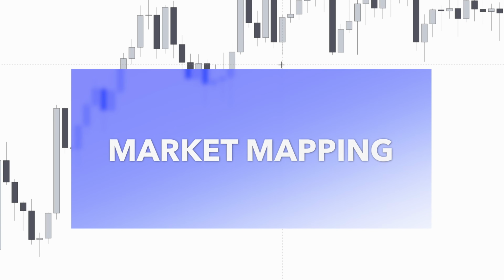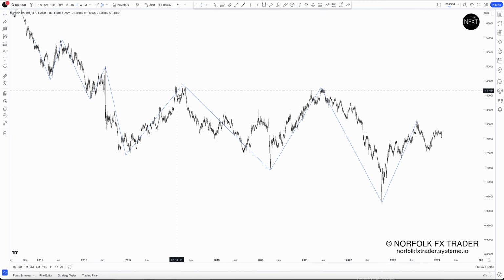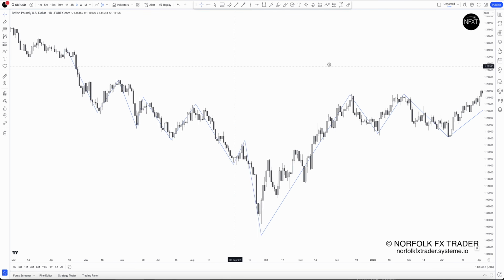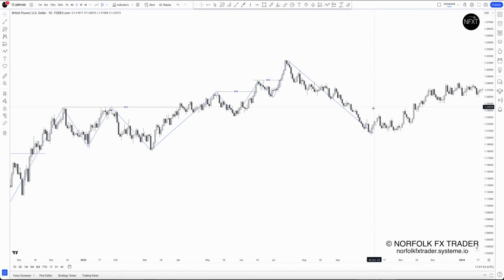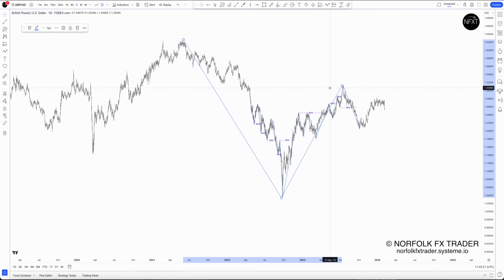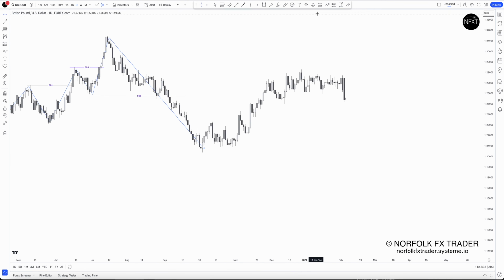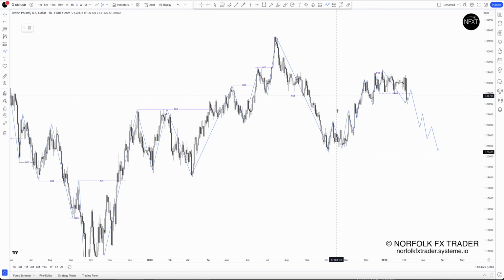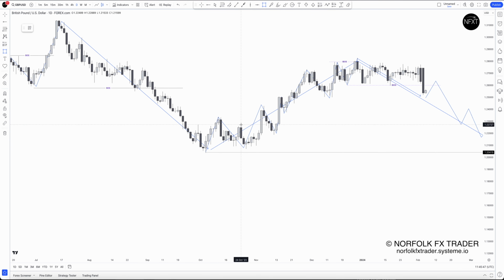Mapping Market Structure: Your Path to Financial Success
🚀 Master Trading in 90 Days – Start Now!

🚀 Profit From Your Next Trade – Join the Workshop!

Mapping market structure, guiding you towards lucrative opportunities and sustainable growth."

Jonathan